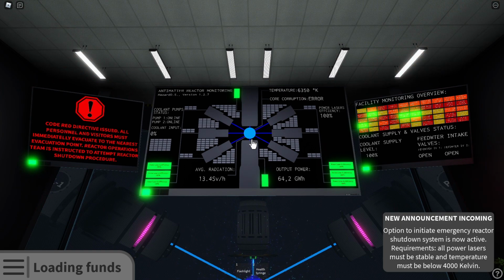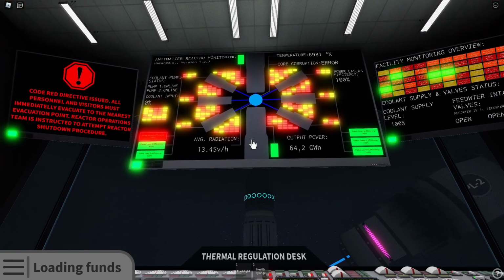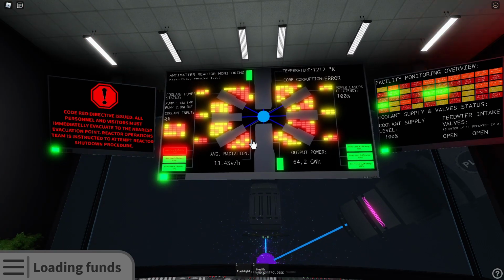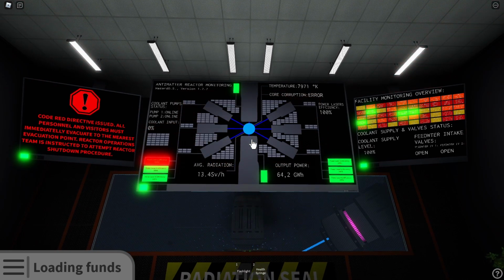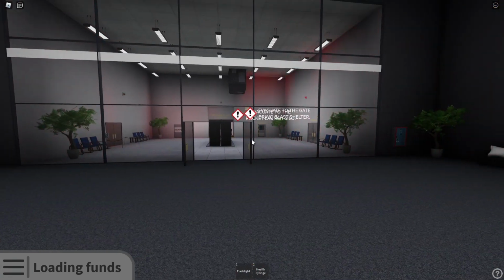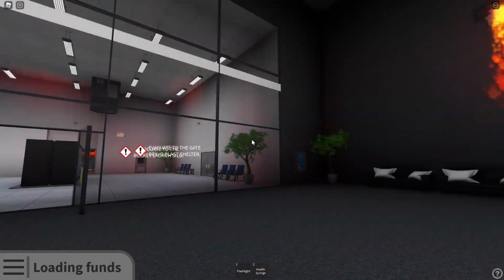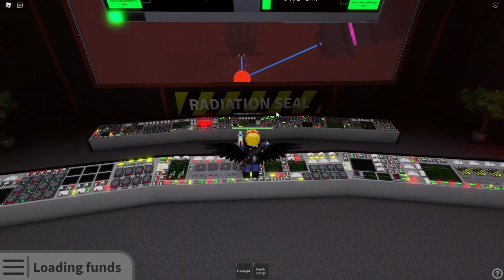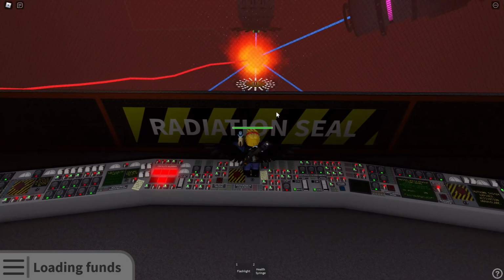Hazardos Inc. Underground Research Labs meltdown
_gamename_
Hazardos Inc. Underground Research Labs

_timeline_
00:00 start
00:16 core startup
01:36 core meltdown!!
17:22 end